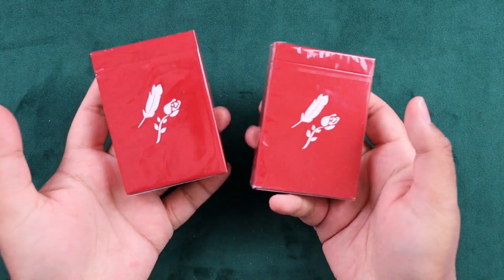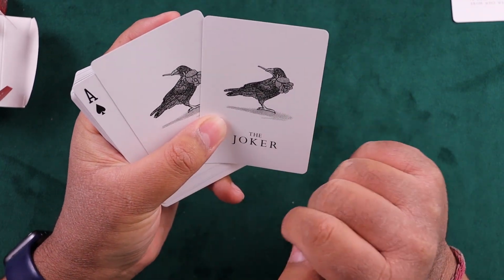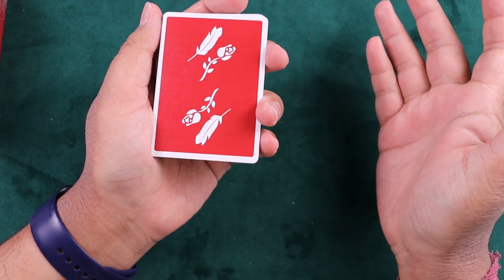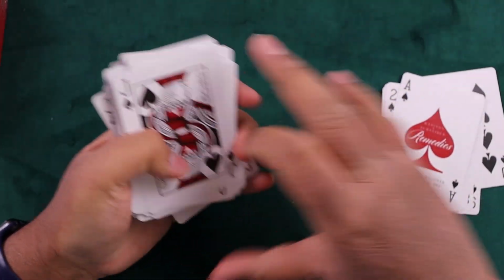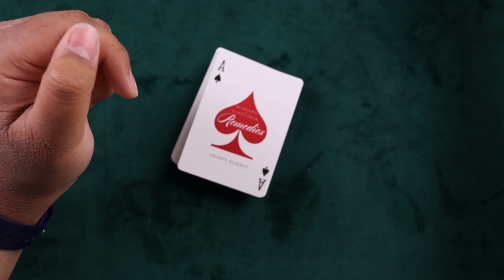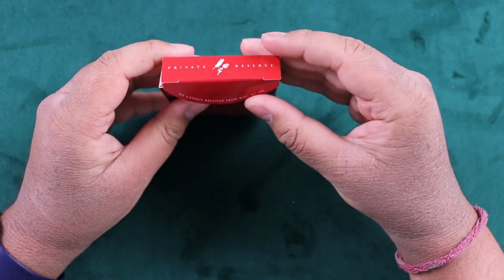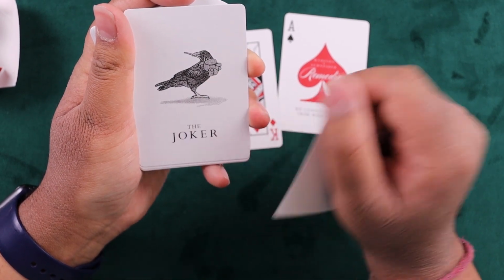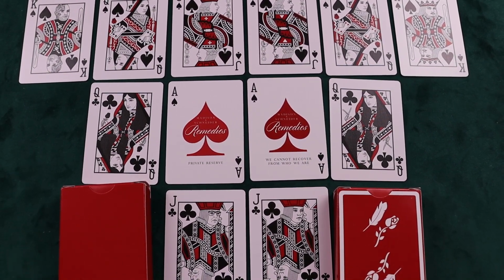Remedies Playing Cards Deck Review and PRIVATE RESERVE Comparison / + GIVEAWAY (Private Reserve)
In this video we are doing a deck review of the remedies playing cards by Daniel Schneider and Daniel Madison. We also go through the differences between the normal edition and private reserve edition.

As a bonus in collaboration with Daniel Schneider we are giving away a Private Reserve deck. Check out the video to find out how to enter.